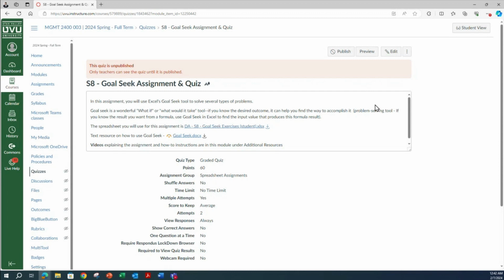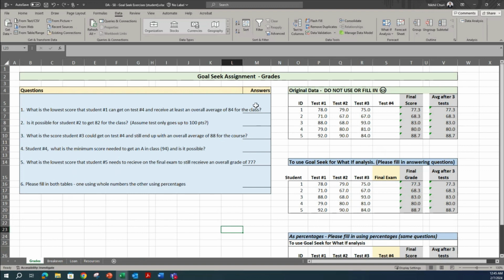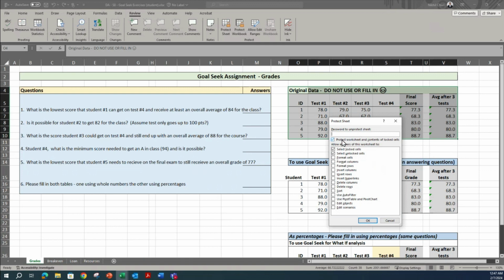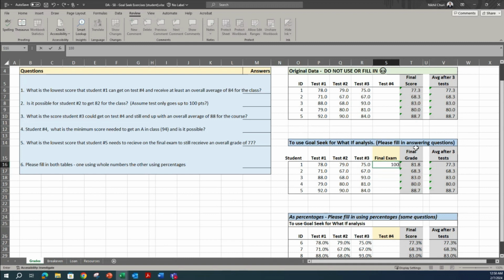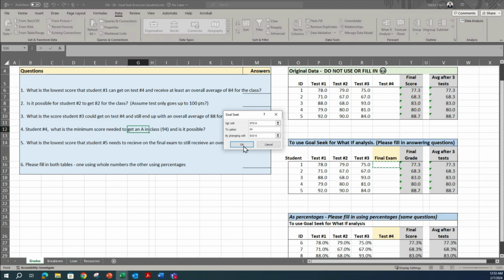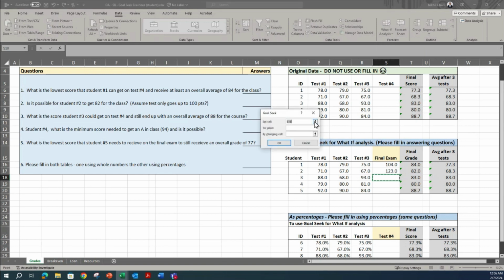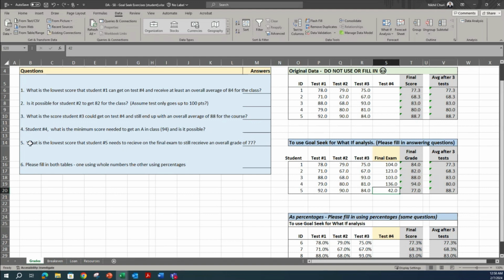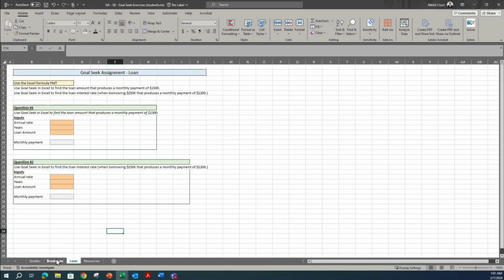MGMT2400 Goal Seek Grades